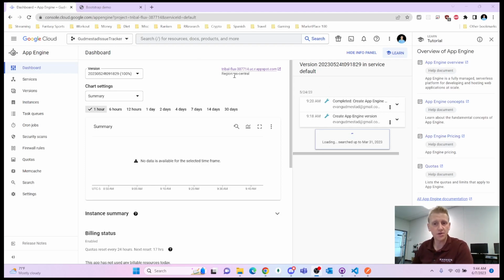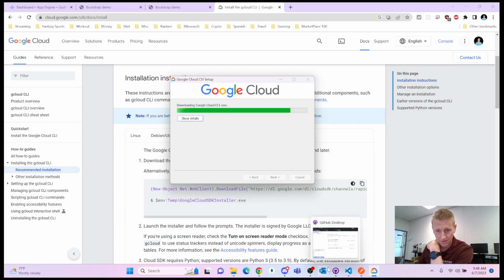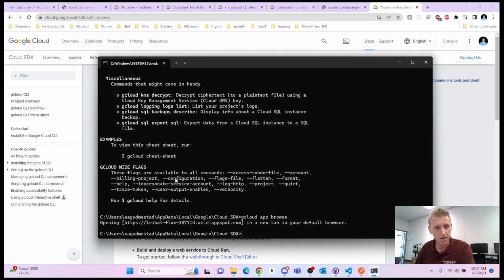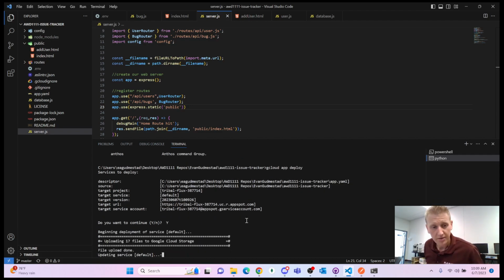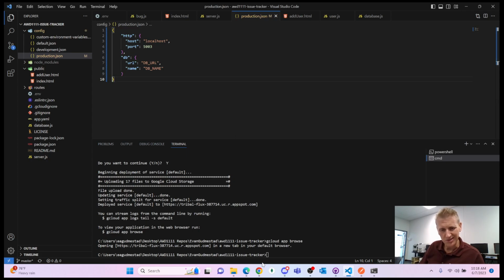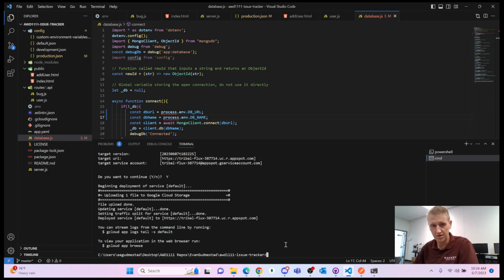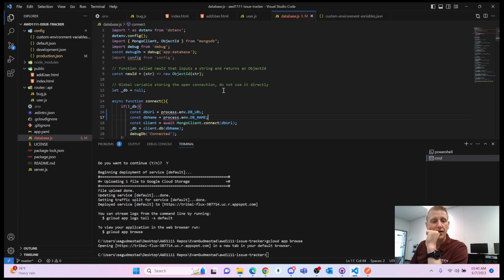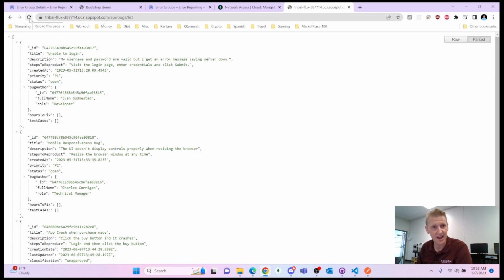Deploying Updated Issue Tracker to Google Cloud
A redeployment of the Issue Tracker app in it's current state to Google App Engine.